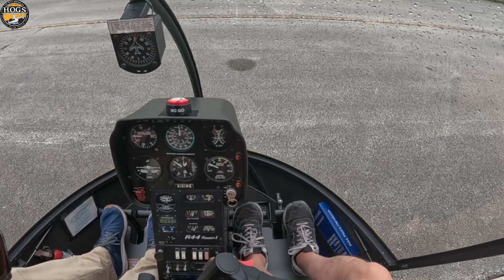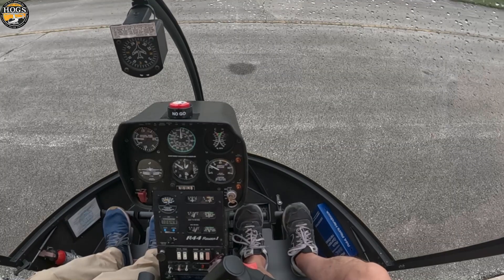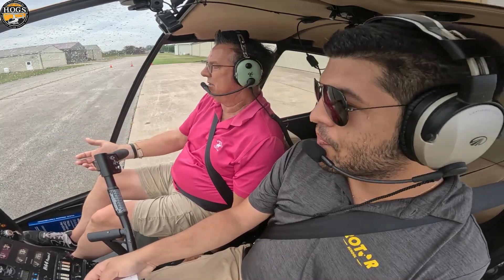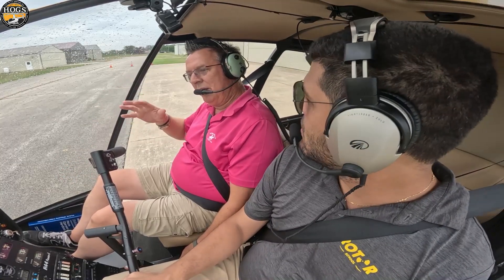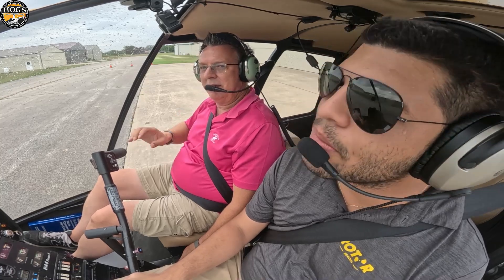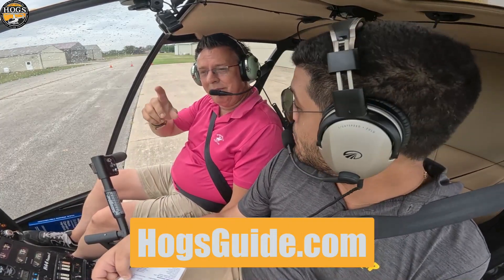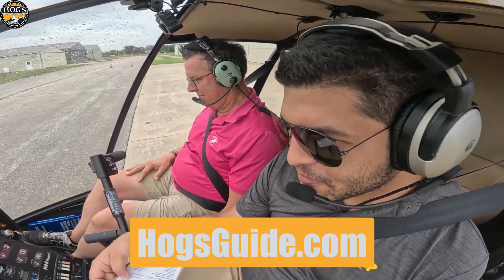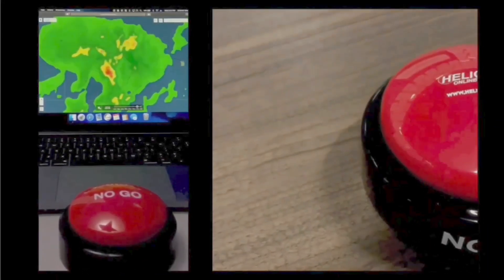Sprag Clutch Check? Adding Right Pedal